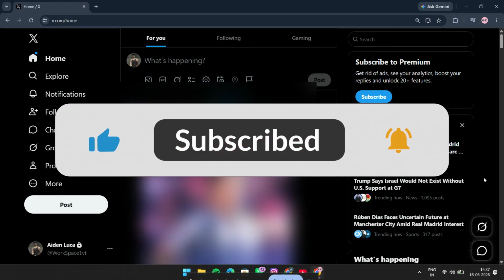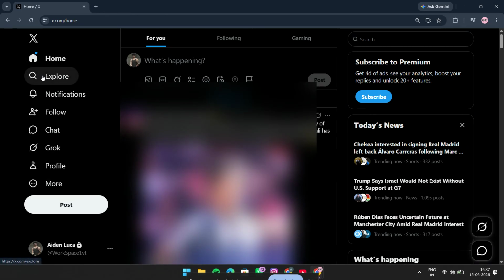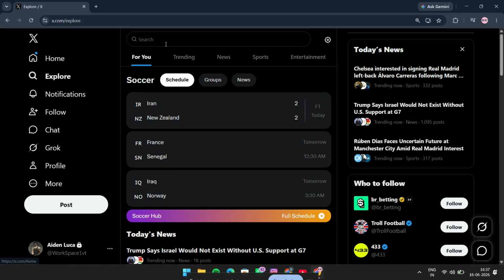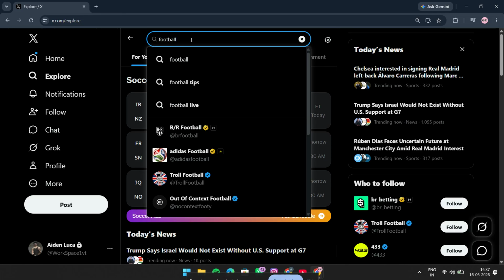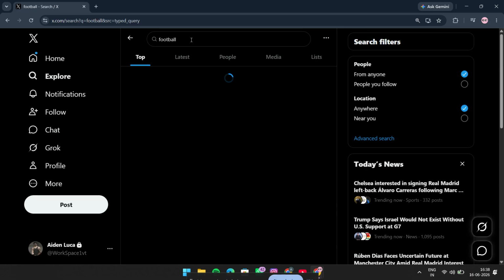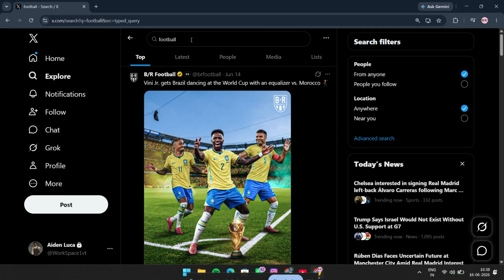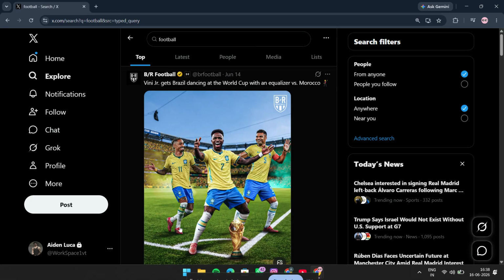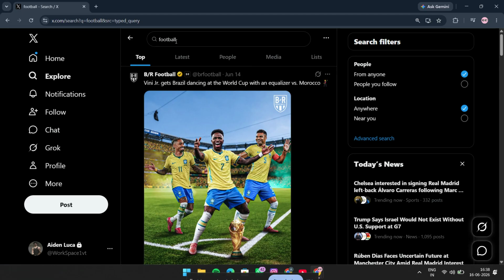How To Search On X.Com / Twitter Account (Easy Guide)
Learn how to search on X.com or Twitter using the Explore menu and top search box. This quick tutorial shows you how to find keywords, topics, accounts, and trending posts in just a few clicks.

🕚Timestamps:
0:00 Introduction
0:12 Click Explore On The Left Navigation
0:24 Click The Search Box On Top
0:34 Type Your Keyword And Hit Enter
0:47 Refine And Browse Search Results
1:02 Outro

✍️What You'll Learn In This Video:
• How To Search On X.Com Using Explore
• How To Use The X Search Box To Find Keywords
• How To Search For Topics, Posts, And Accounts On Twitter
• How To Find Trending Content On X
• How To Refine Search Results On X.Com

💡Pro Tips:
• Use specific keywords for more accurate results.
• Try switching between Top and Latest to compare search results.
• Search hashtags to discover trending conversations.
• Add account names if you want to find a person or brand quickly.
• Use filters to narrow results by media, people, or posts.

🌐 Access X Here:
  x.com

🌐 Access Twitter / X Support Here:
  help.x.com